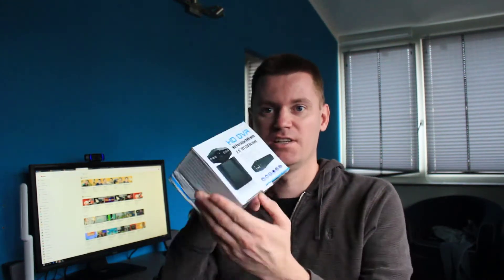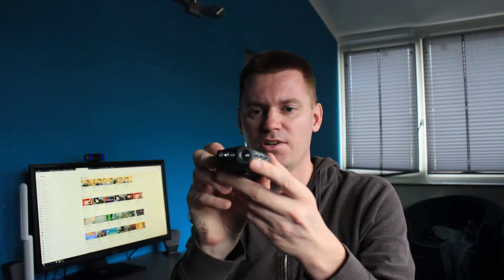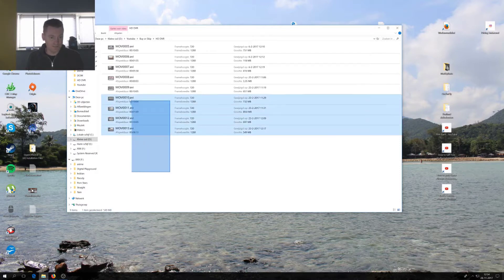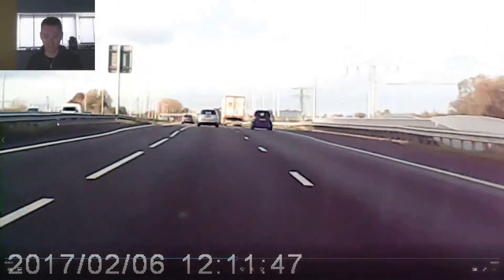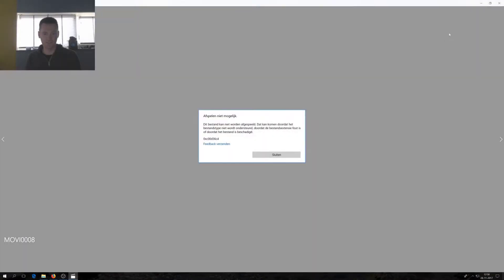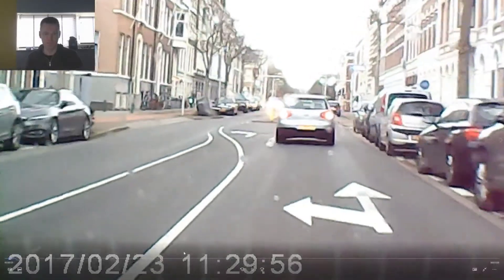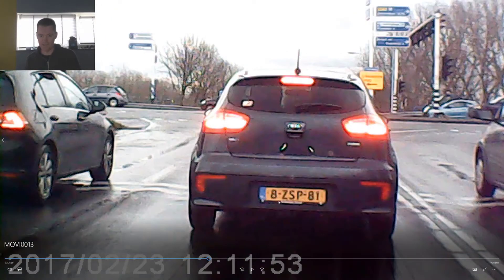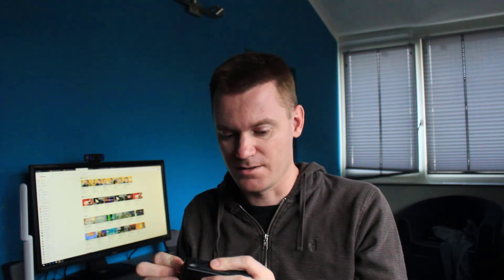WISH Dashcam HD DVR . Buy or Skip:HD DVR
This episode I'll take a look at a Dashcam for your car that I bought via the Wish App for mobile devices.

With Wish you can buy crap from China for very cheap. I bought a Couple of items and this is the first Item I'll be reviewing.

Are you interested in investing Bitcoin. Try Coinbase and get $10,-/€8,- for free!!